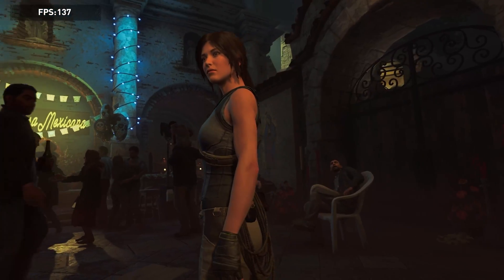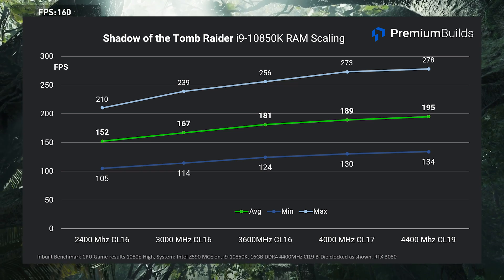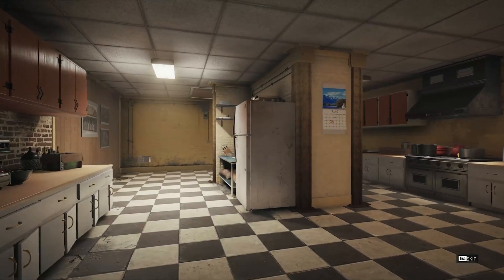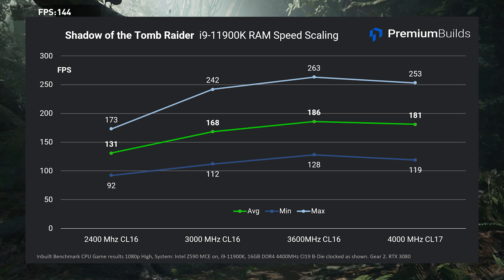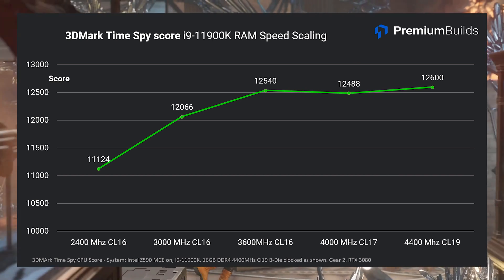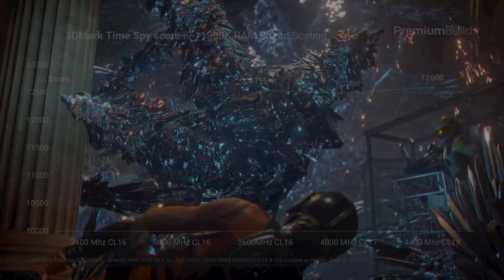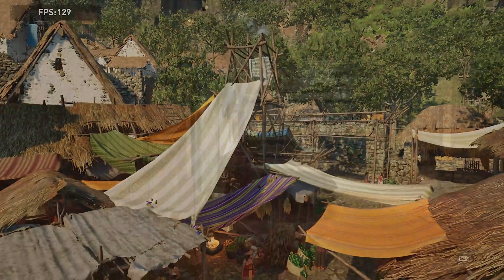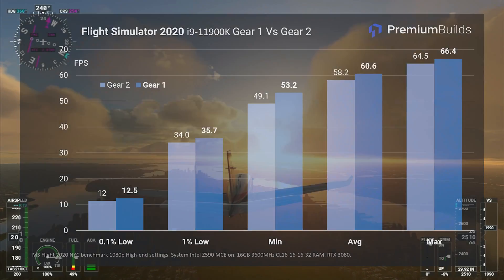i9-11900K RAM Speed Analysis: What's the Best RAM for Rocket Lake?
Read the FULL article here!

We've been running tests on RAM speed on our pre-release i9-11900K to get a feel for optimal RAM settings. We've tested from 2400Mhz up to 4400MHz on an Asus ROG Maximus XIII Z590 Motherboard to generate the data for this investigation.

We demonstrate the real-world benefits of using faster RAM with both this flagship Rocket Lake CPU, and the i9-10850K. Our results challenge the notion that 'Intel isn't that  RAM speed sensitive'.

Timestamps:
0:00 - Introduction
1:09 - The Test System
1:35 - i9-10850K - Shadow of the Tomb Raider
2:26 - i9-10850K - Rainbow 6 Siege
2:57 - i9-11900K - Shadow of the Tomb Raider
3:46 - i9-11900K - Rainbow 6 Siege
3:56 - i9-11900K - Time Spy
4:37 - i9-11900K - Gear 1 vs Gear 2
5:44 - i9-11900K - Flight Simulator 2020 Gear 1 vs Gear 2
6:11 - Conclusions